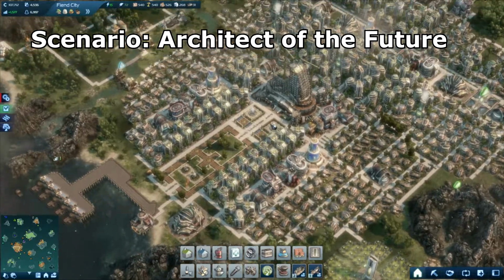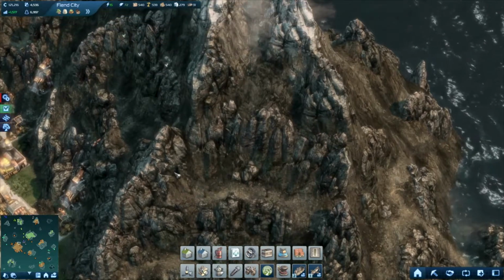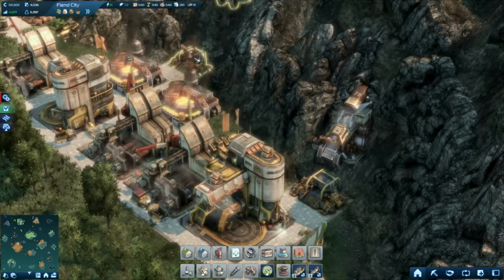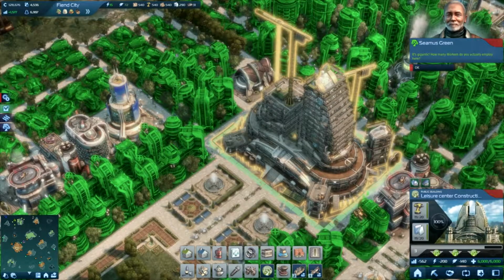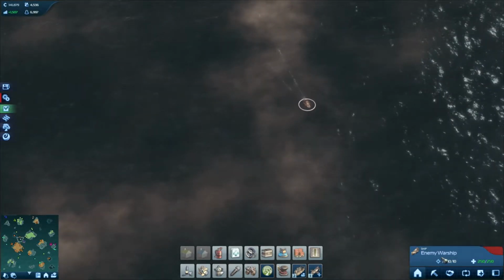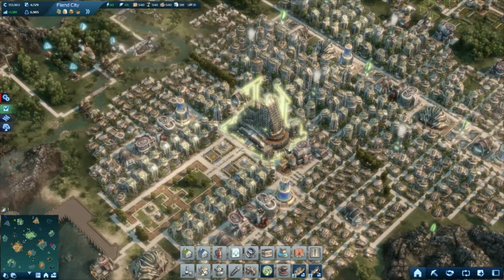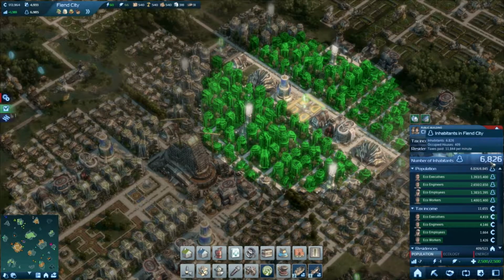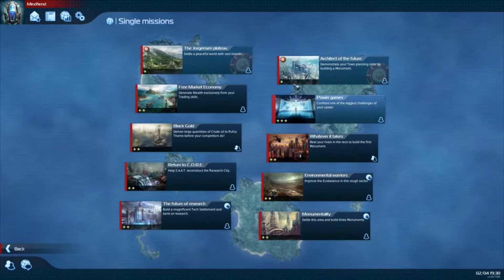Anno 2070 Architect of the Future 16 Leisure Centre Grand Opening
Single Mission Scenario : Architect of the Future
Long play

Welcome to Anno 2070. In this series I will be tackling the single player scenario called Architect of the Future. The goal of this scenario is to build a monument.

Episode 16: Leisure Centre Grand Opening

Everything has now been done, and all that remains is to wait out the last few minutes of construction time on the Leisure Centre, so it's a nice relaxed episode where I get to simply chat about anything and everything.

PLEASE NOTE: This is a long play style set of videos, with little use of the fast forward key. It's not to everyone's taste and is best suited if you want to sit back and relax with the calm, slow pace. It's more than likely that this will take me many, many episodes and hours to complete.